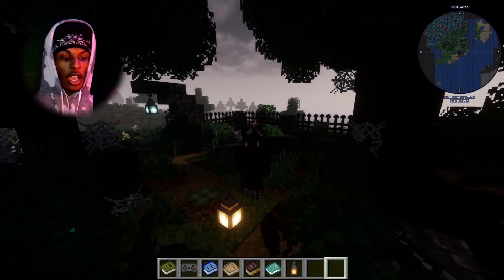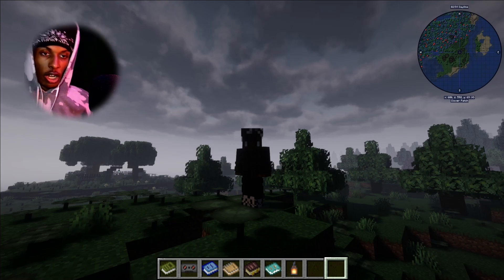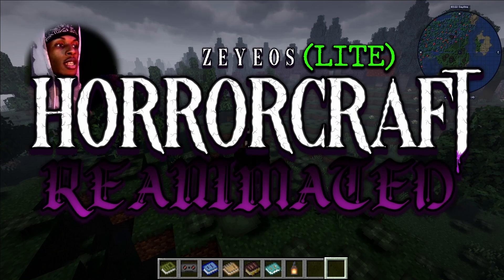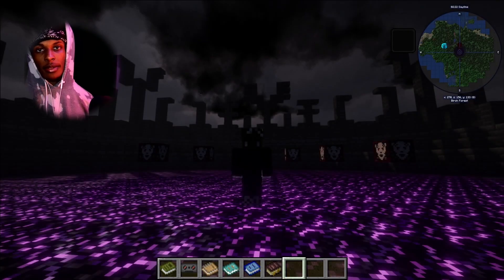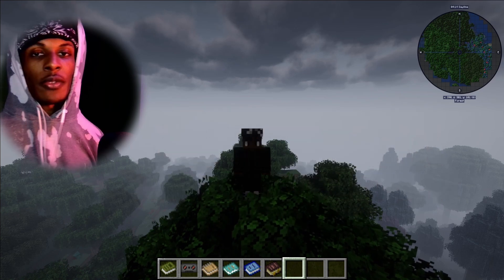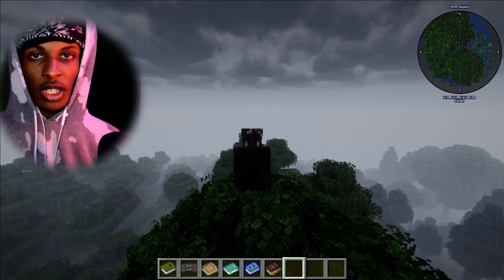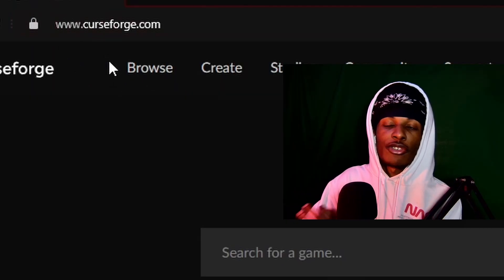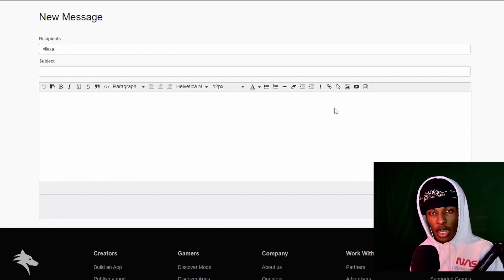Horror Craft RE 2.2 | Multiplayer, Theatre, New Mods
Horrorcraft version 2.2 is out in beta, but wont be released just yet, watch to find out more. ep 11 out later today (recorded in 2.1)